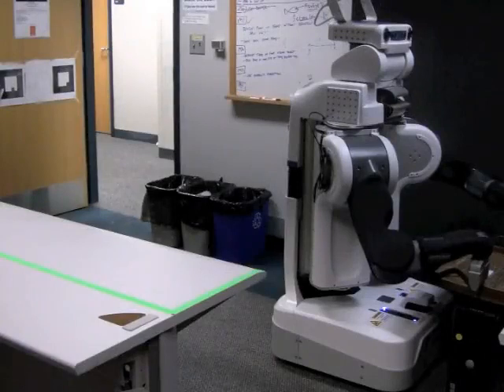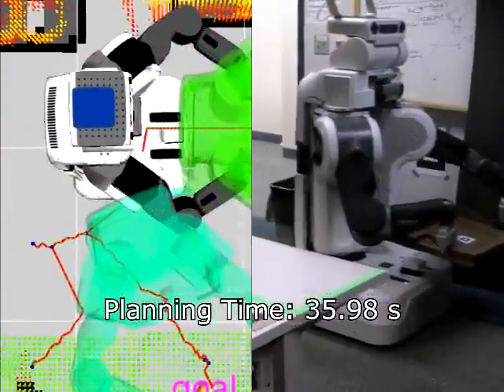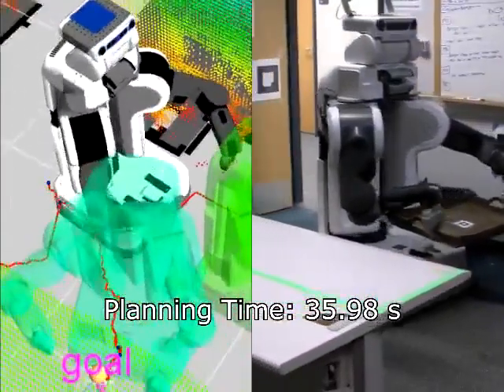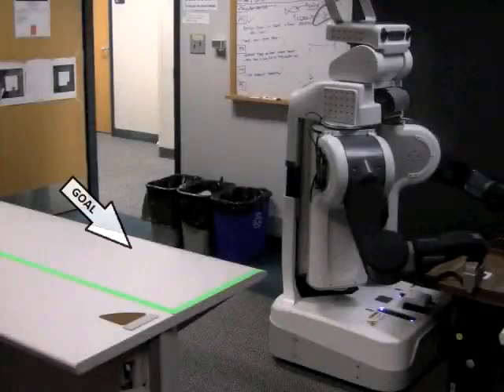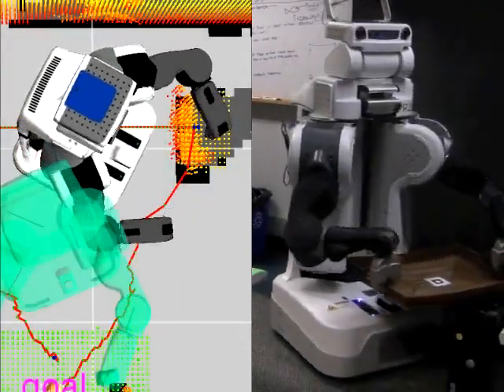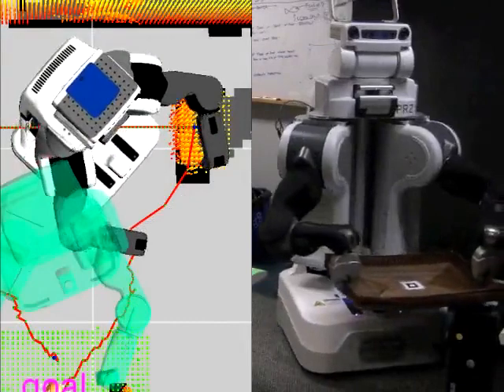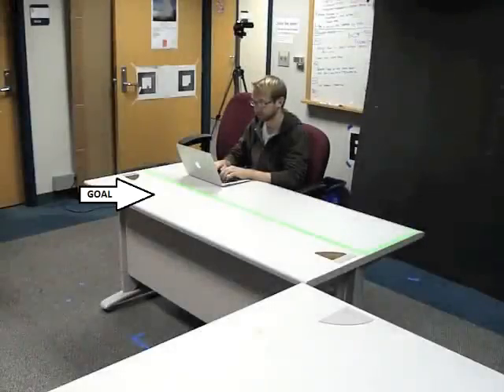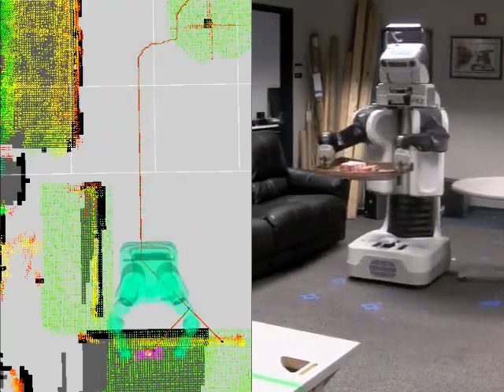Anytime Incremental Planning with E-Graphs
Experience Graphs reuse previous motion plans to accelerate future planning queries. This work shows an extension to E-Graphs to anytime planning (solution quality is improved as more time is allowed). We also investigated how E-Graphs provide a new way to approach incremental planning (fast replanning). The video shows these techniques applied to mobile manipulation tasks.